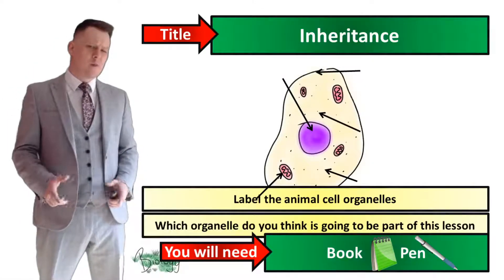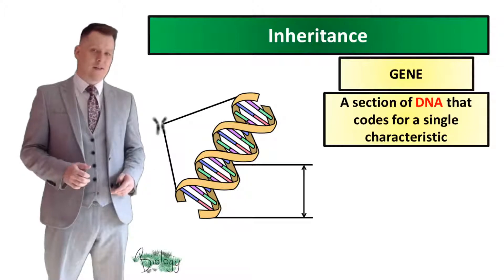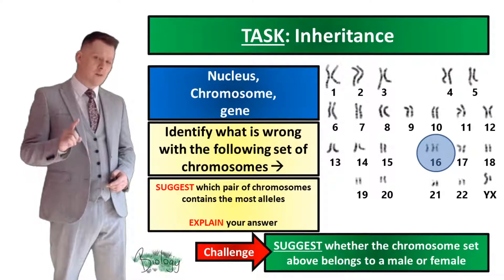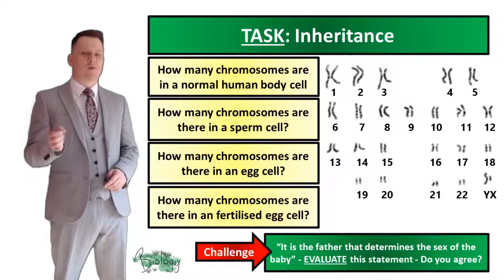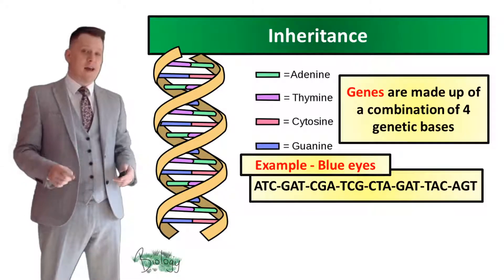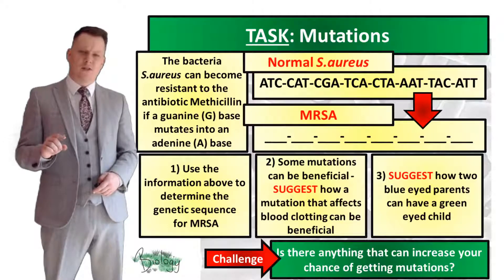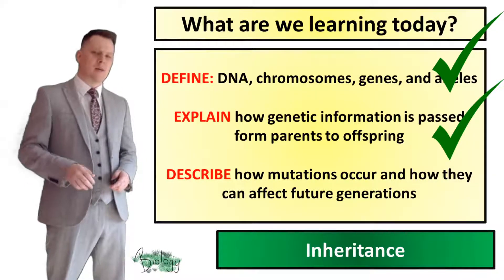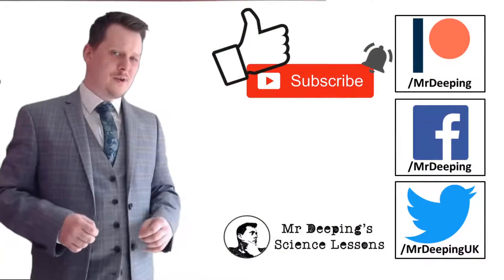Inheritance - Biology - KS3 - Key Stage 3 - Mr Deeping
Lesson covering the basics of inheritance
No worksheet required

Lesson covers:
Cells, Genes, Alleles, DNA
Splitting of chromosomes in sex cells (gametes)
Base pairs + mutations

Can be used in conjunction with:
Exploring Science
Activate
AQA Activate